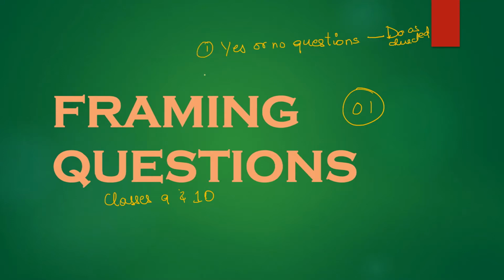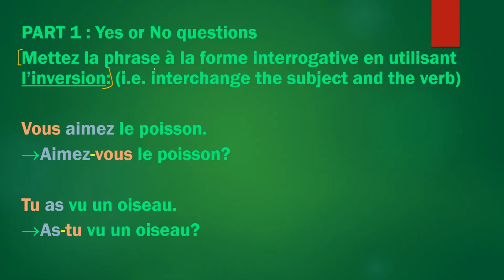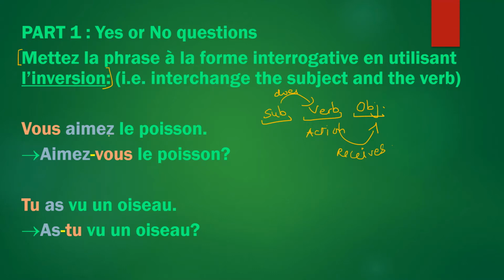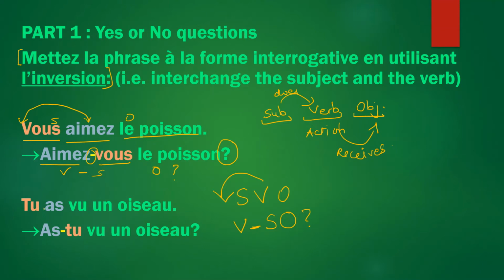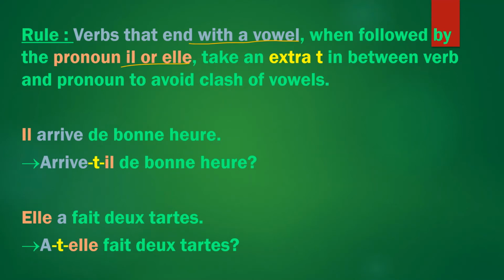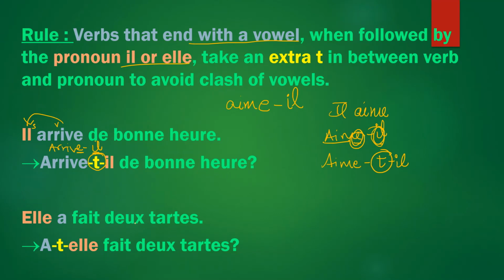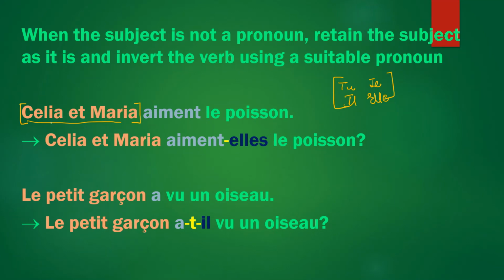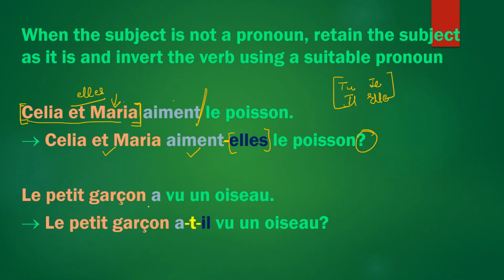Goa Board French │ Class 9 & 10 │ Framing Questions Part I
French Grammar - Class 9 & 10
Lesson: Framing Questions Part I